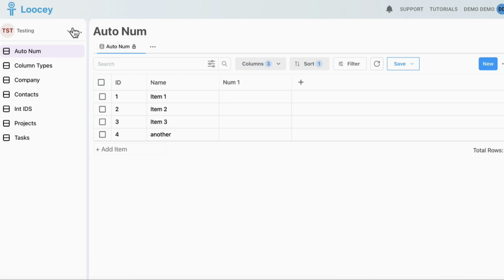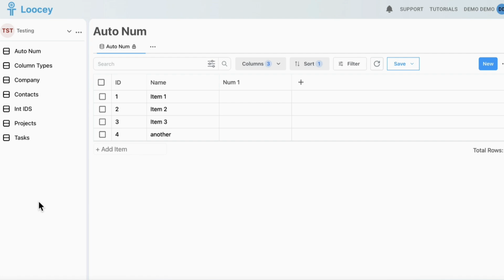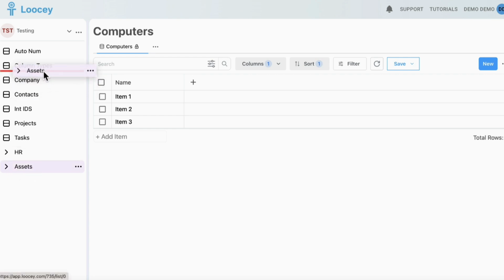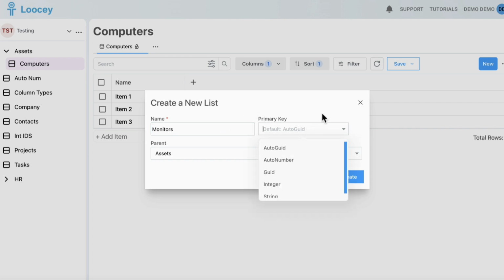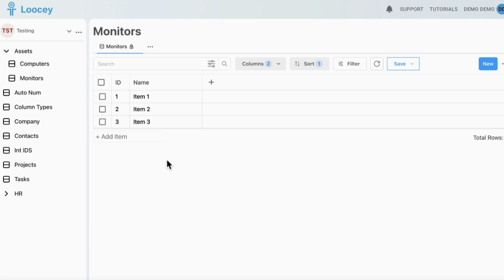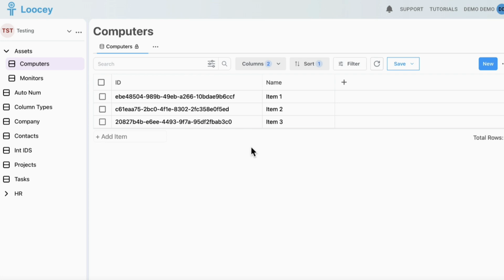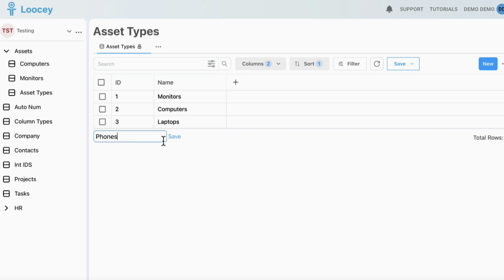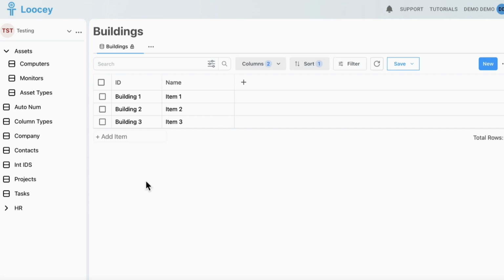How to Create Tables & Folders in Loocey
In this video, we'll learn how to create Tables and Folders in Loocey, organize them with drag and drop, and we’ll also cover other related features.